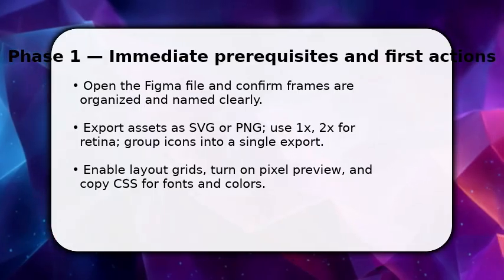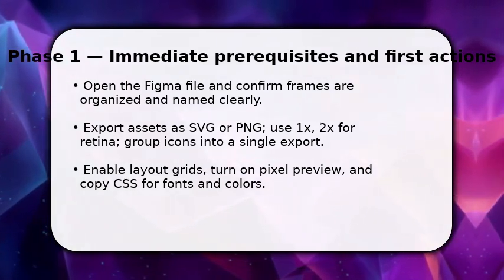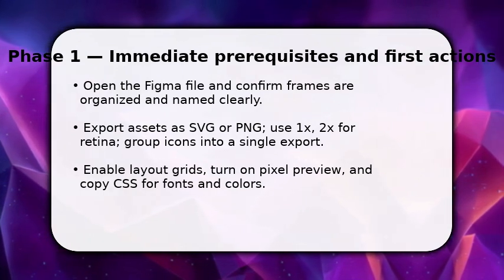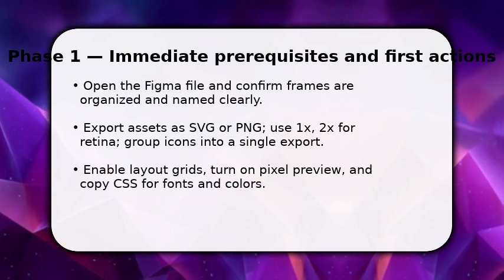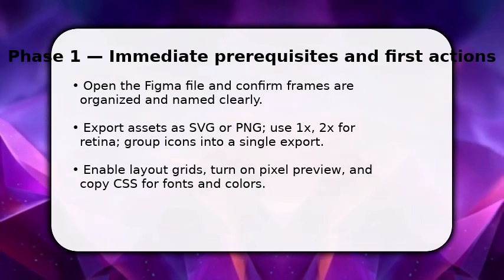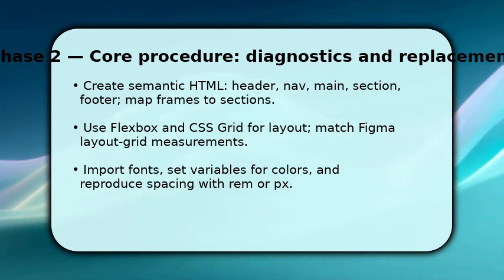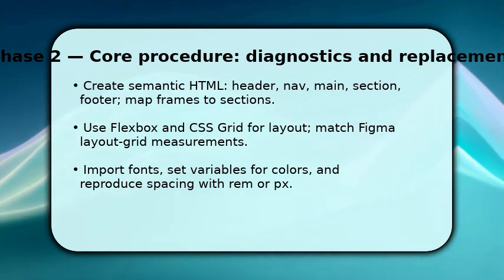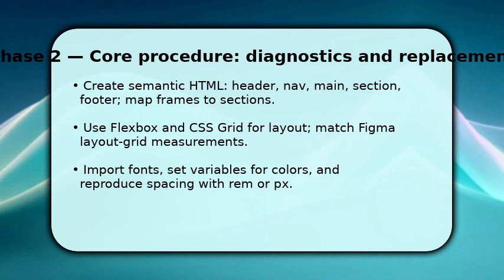How to Use Figma to Html (easy Method)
How to Use Figma to Html (easy Method) | 🔒 Surfshark VPN Deal — Stay private and secure. $1.99/mo + 3 Months Free ▸

Learn the straightforward process of converting Figma designs to HTML using this easy method. Ideal for designers and developers looking to streamline their workflow, our video provides step-bythy guide with practical tips.

Figma, convert, designer, developer, HTML tutorial, web design process, cross-platform compatibility, responsive web development, UI/UX conversion, digital asset management in Figma, exporting designs to HTML